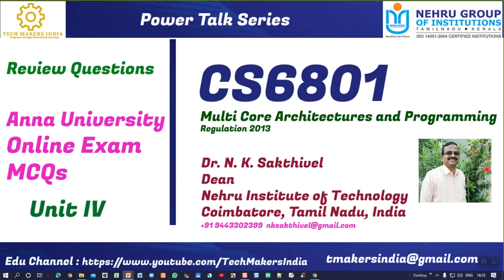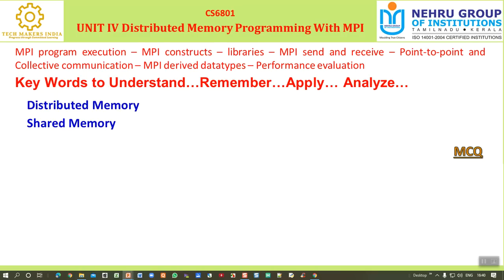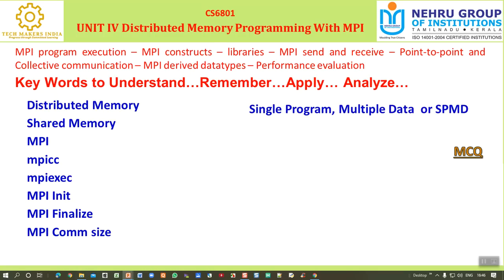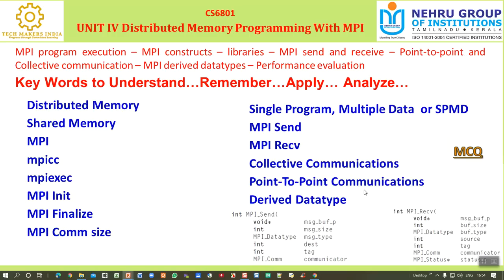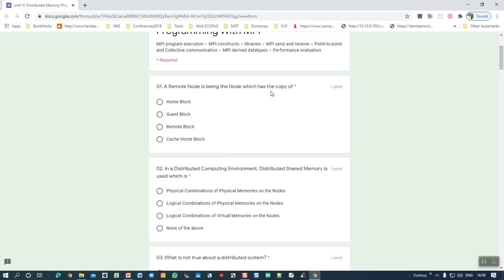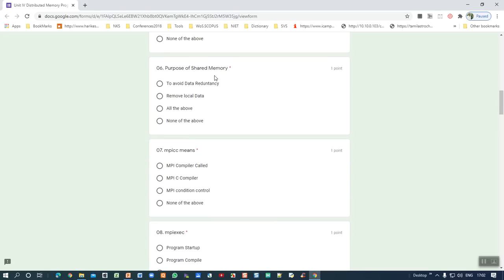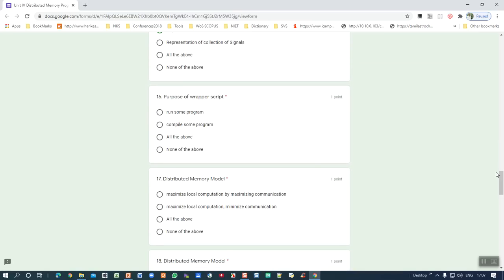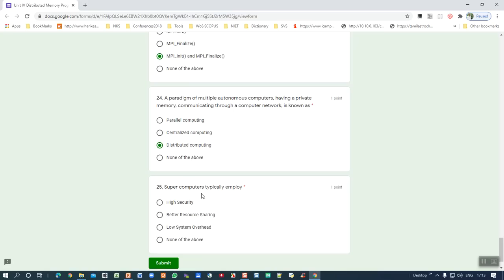CS6801 | MCQs | Unit IV | OpenMP |Multiple Choice Questions | Anna University | Dr. N. K. Sakthivel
CS6801 | MCQs | Unit - III - Shared Memory Programming with OpenMP - Multiple Choice Questions | Anna University | Dr. N. K. Sakthivel

CS6801 Multi Core Architectures and Programming
Syllabus Regulation 2013

MPI program execution – MPI constructs – libraries – MPI send and receive – Point-to-point and Collective communication – MPI derived datatypes – Performance evaluation
Distributed Memory
Shared Memory
MPI
mpicc
mpiexec
MPI Init
MPI Finalize
MPI Comm size
Single Program, Multiple Data  or SPMD
MPI Send
MPI Recv
Collective Communications
Point-To-Point Communications
Derived Datatype

Open Execution Model – Memory Model – OpenMP Directives – Work-sharing  constructs - Library functions – Handling Data and Functional Parallelism – Handling Loops - Performance Considerations

Key Words to Understand…Remember…Apply... Analyze...
OpenMP
 Pthread
 MPI
 Initial Task Region
 Compile and Running OpenMP
 Pragma
 Fork-Joined Model
 Thread Private Memory
Thread Private Memory
Stand-alone Directives
Parallel Directive
Parallel Constructs
Section Constructs
Worksharing Constructs
Odd Even Transportation Sort
Message Queue
Implicit Barrier
omp get thread num
omp get num threads
Caveats
Data Dependence or Loop-carried Dependence
Scheduling Loops
Static Schedule Type
Dynamic And Guided Schedule Types
Runtime Schedule Type
Coherence and Consistency

Performance – Scalability – Synchronization and Data Sharing – Data Races – Synchronization Primitives (Mutexes, Locks, Semaphores, Barriers) – Deadlocks and Livelocks – Communication between Threads (Condition Variables, Signals, Message Queues And Pipes)

UData Race
Mutual Exclusion or Mutex
Synchronization Lock  or Mutex Locks
 Contended Mutex
Critical Region  or Critical Section
Spin Locks
Semaphores
Readers-writer Lock -  Multiple-reader Lock
Deadlock
Livelock
Starvation
Pipe

Single core to Multi-core architectures – SIMD and MIMD systems – Interconnection networks - Symmetric and Distributed Shared Memory Architectures – Cache coherence - Performance Issues – Parallel program design.

Key Words to Understand…Remember…
Uniprocessor…  Parallel Computing… Concurrency
Need Ever-increasing Performance
Single-Core System
Multi-Core System
Task-Parallelism and Data-Parallelism
Load Balancing
Shared Memory Systems and Distributed-Memory Systems
Processes, Multitasking, and Threads
Single Instruction Stream, Single Data Stream SISD
Single Instruction, Multiple Data SIMD
Scalability
Uniform Memory Access UMA
Nonuniform Memory Access NUMA
Distributed-Memory Systems - Clusters
Bisection Bandwidth
Hypercube
Crossbar
Omega Network
Latency and Bandwidth
Speedup and Efficiency
Partitioning
Foster’s Methodology